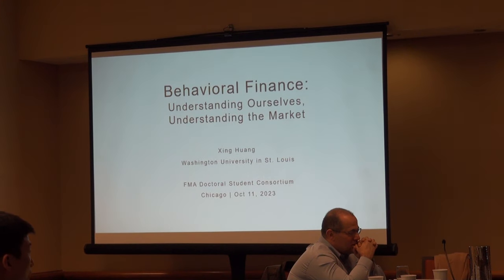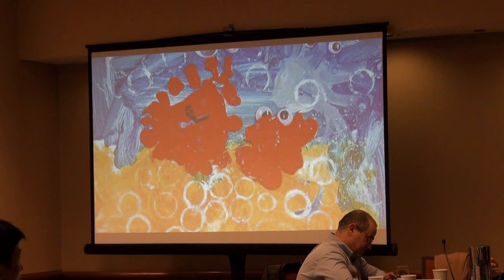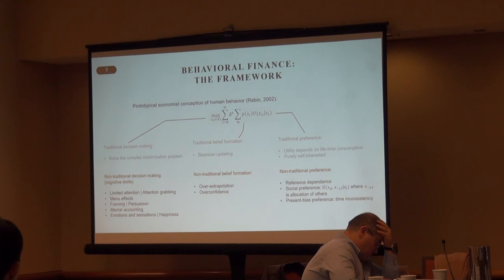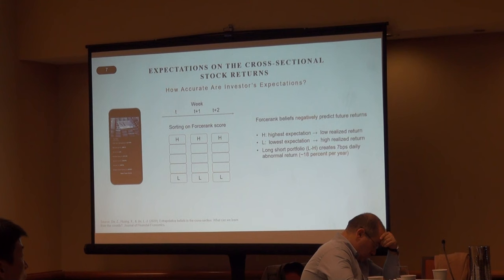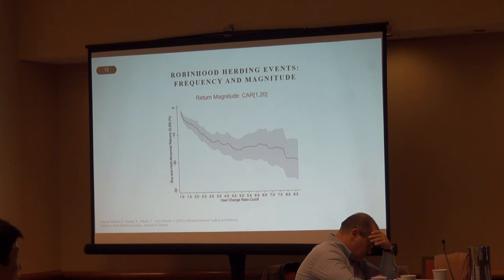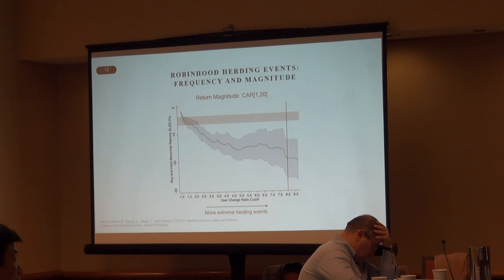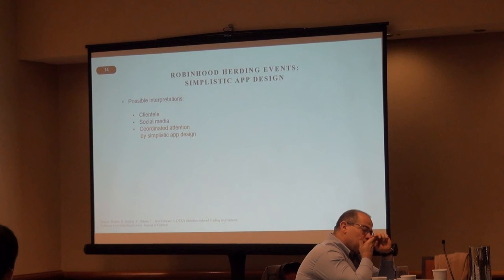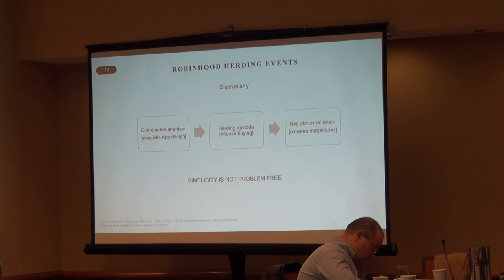Behavioral Finance; Understanding Ourselves, Understanding the Market - Xing Huang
Presented by Xing Huang, Associate Professor of Finance, Olin Business School, Washington University in St. Louis.